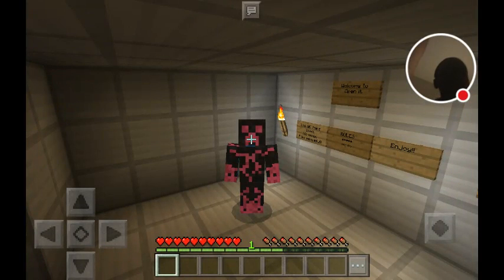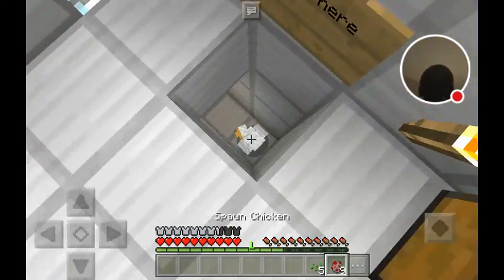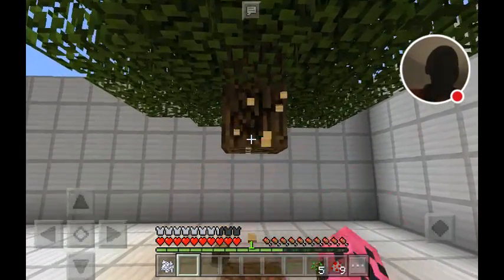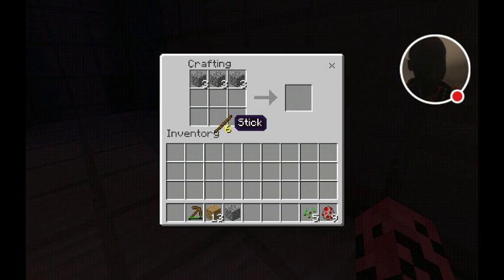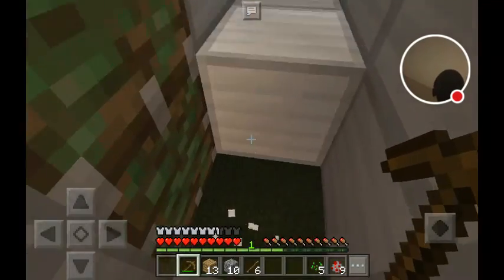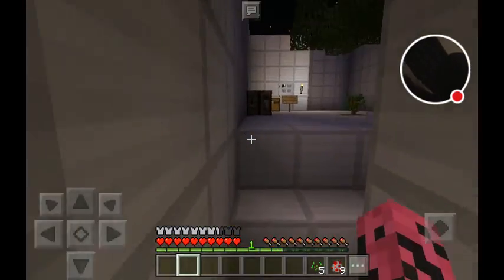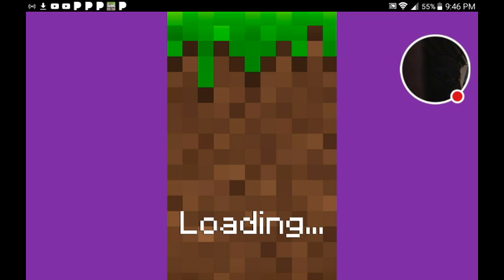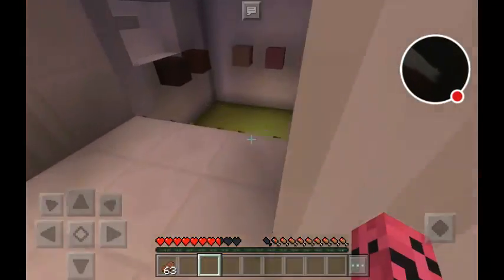Made a huge mistake😕(no joke!)